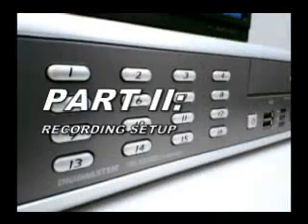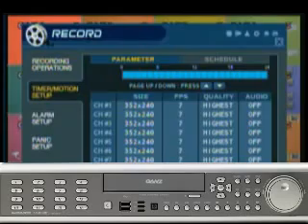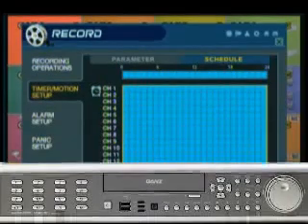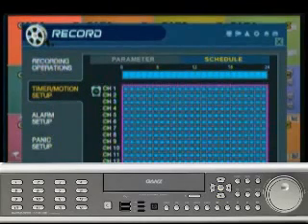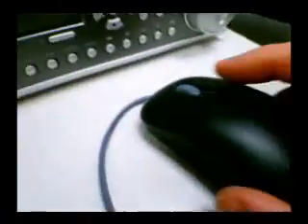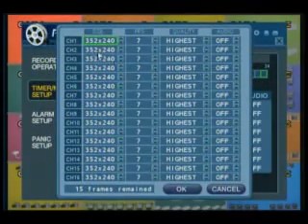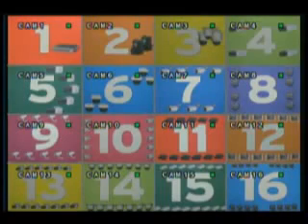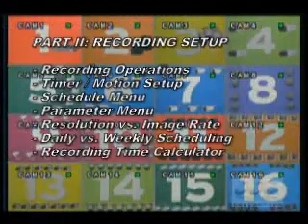GANZ Digimaster Training Video Series Part II - Recording Setup.avi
GANZ Digimaster Training Video Series Part II - Recording Setup